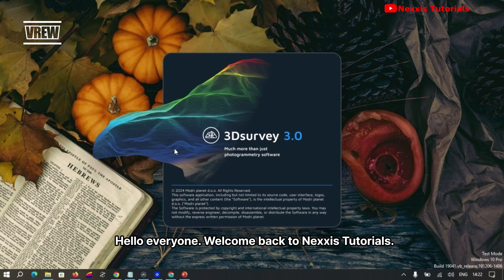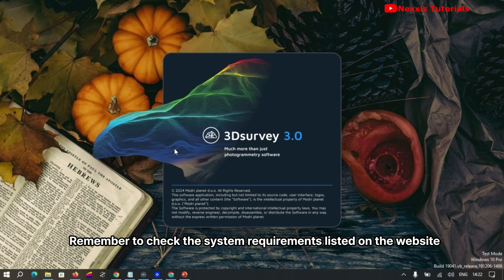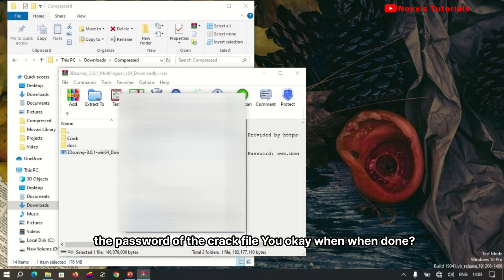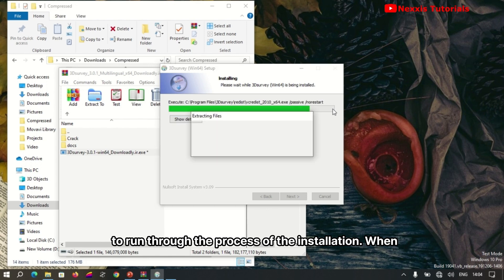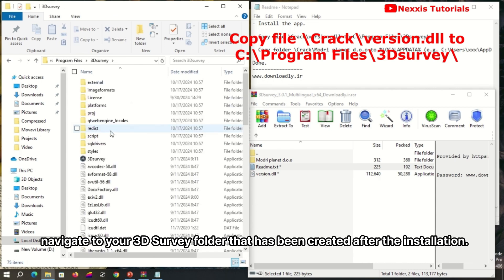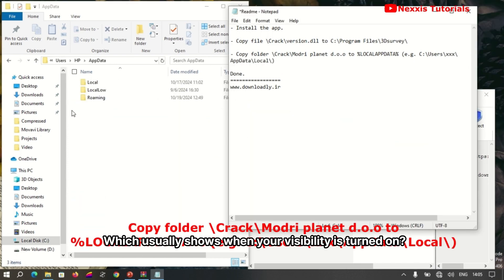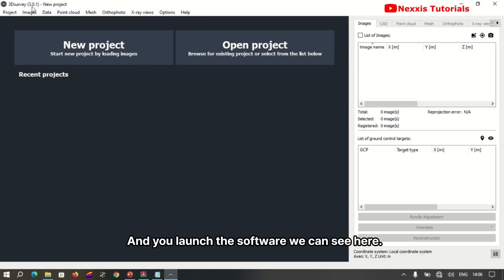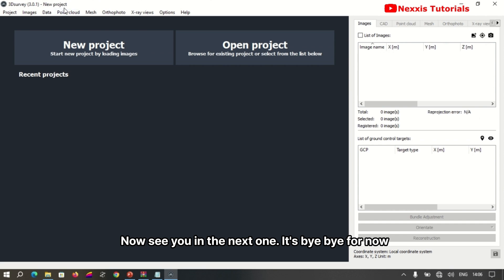Install 3D Survey Photogrammetry Software Like a Pro!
Learn how to install 3D survey photogrammetry software like a professional!

 In this tutorial, we'll take you through a step-by-step guide on how to set up and configure this powerful software for accurate 3D modeling and surveying.

Whether you're a beginner or an experienced user, this video will walk you through the entire process, from downloading and installing the software to configuring it for optimal performance.

By the end of this video, you'll be able to install and use 3D survey photogrammetry software with confidence. So, let's get started and take your surveying skills to the next level!

00:00 Introduction
00:53 Navigating & Extracting file
01:32 Installing 3D Survey
02:14 Licensing 3D Survey
03:42 Navigating & Launching 3D Survey
04:05 Conclusion